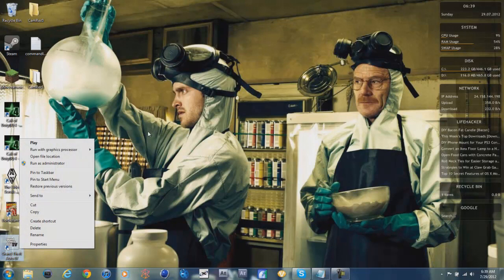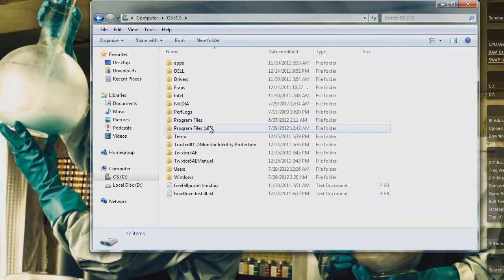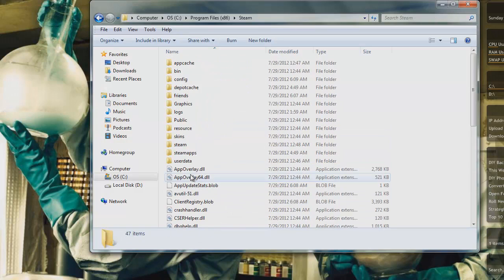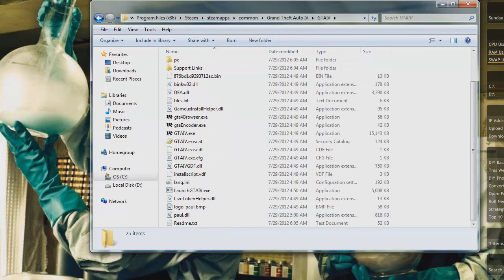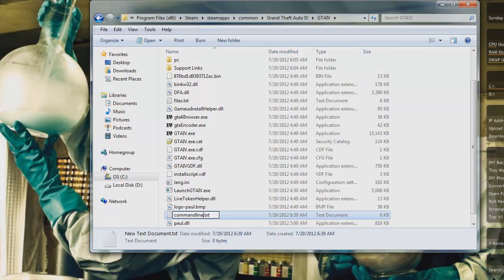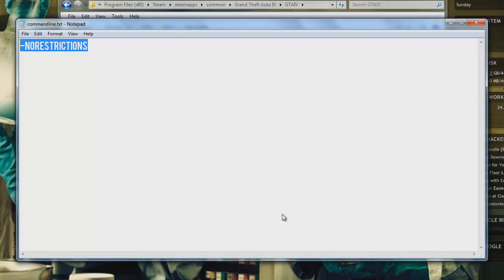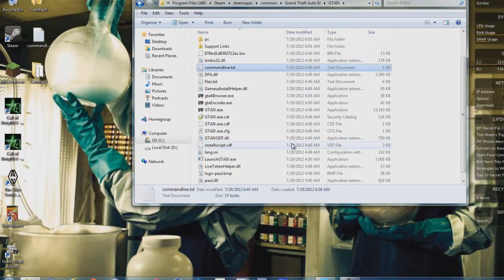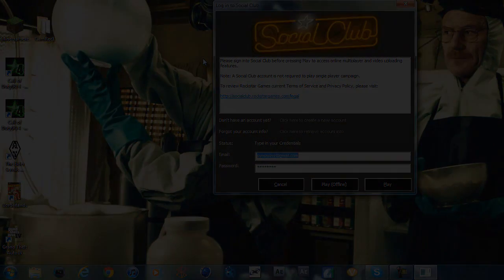GTA IV: How to fix - "Warning: Your graphics settings are near,or exceed...."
-norestrictions
Put that into a text document in your GTA4 folder.